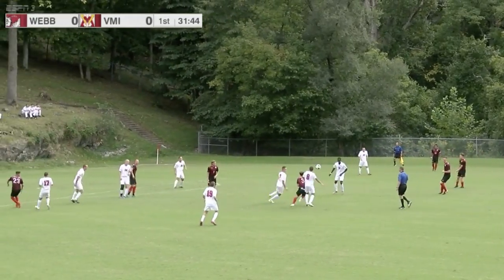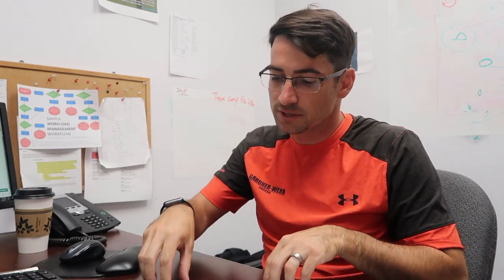Tactics Corner With Coach Brad Ep. 3 - [Third Man Runs and Off The Ball Movement]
Welcome back to another Tactics Corner with Coach Brad. Here we analyze the 5-0 victory and break down how effective off the ball movement and third man runs are. Enjoy!